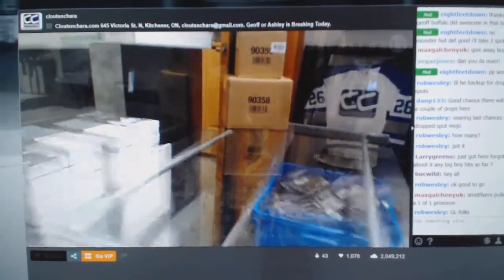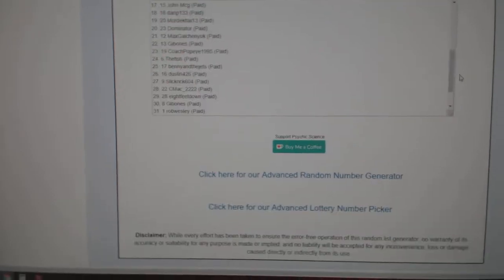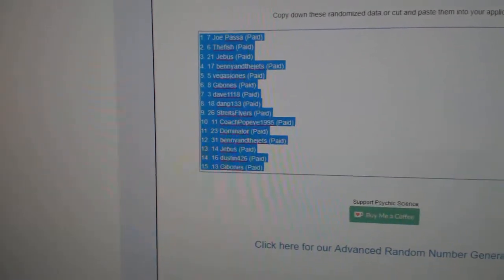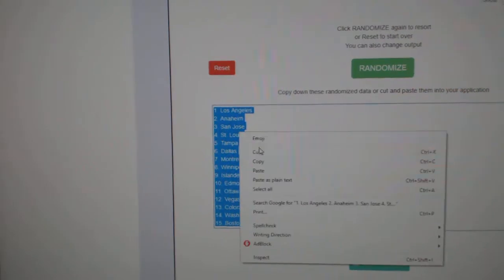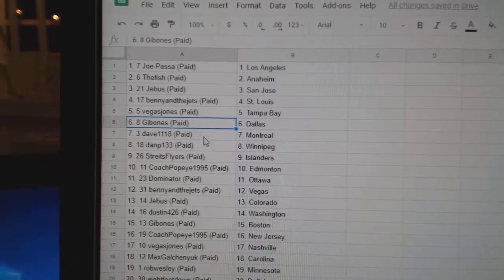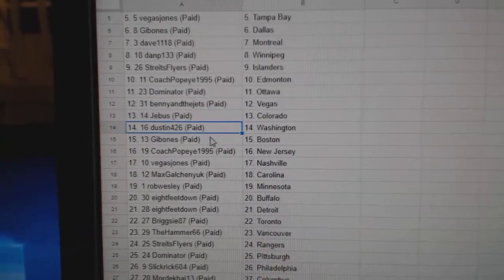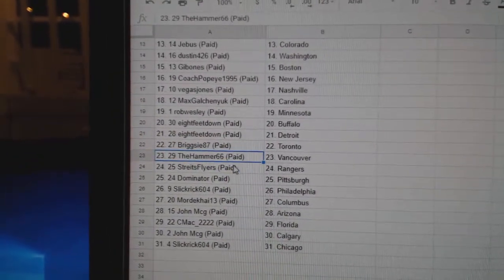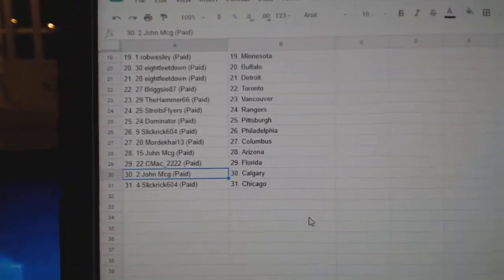Team Random - C&C GB #9086